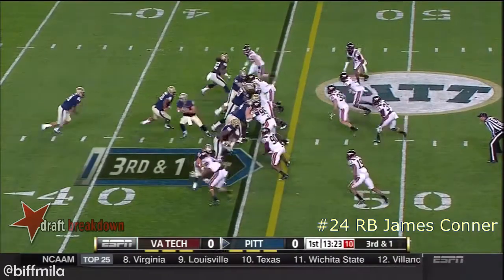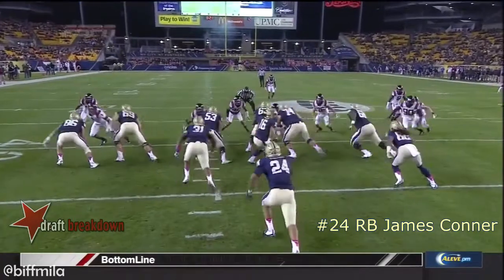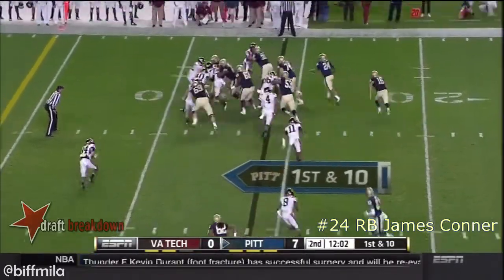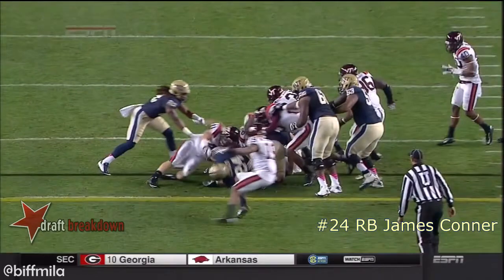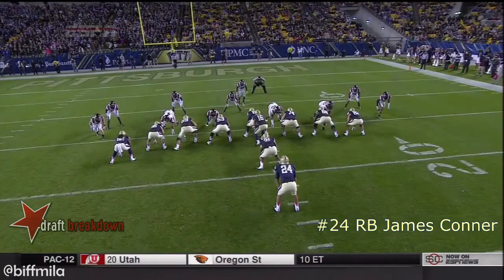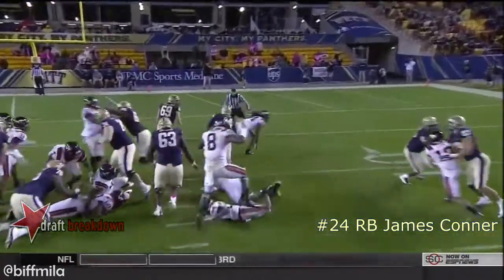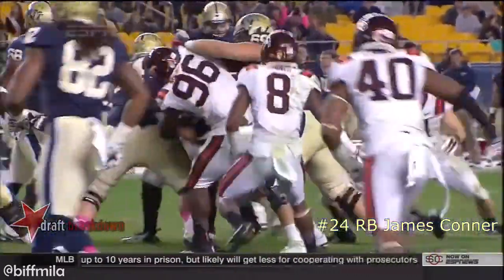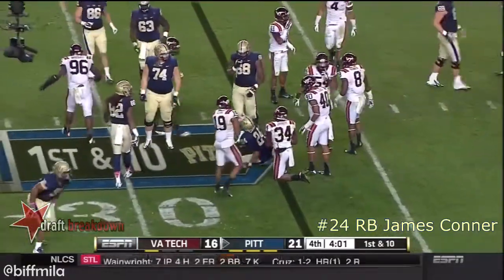James Conner (Pittsburgh) vs. Virginia Tech (2014)